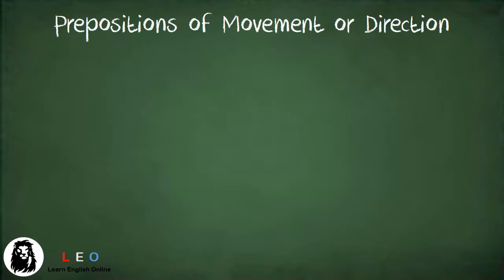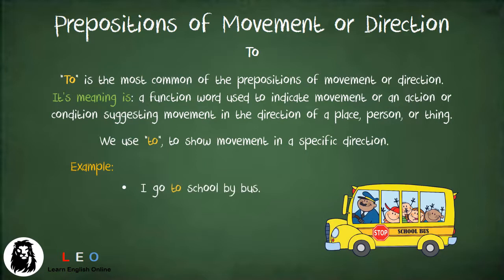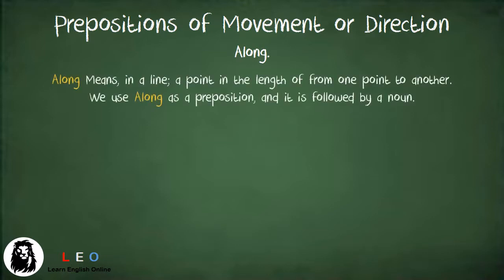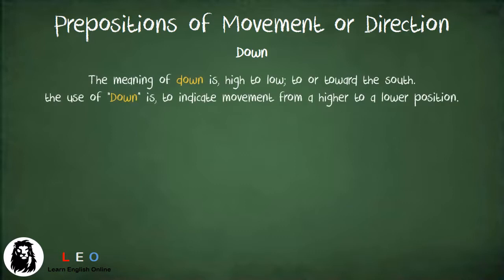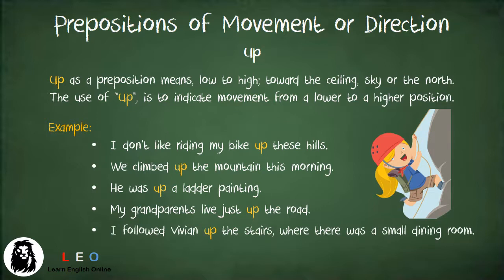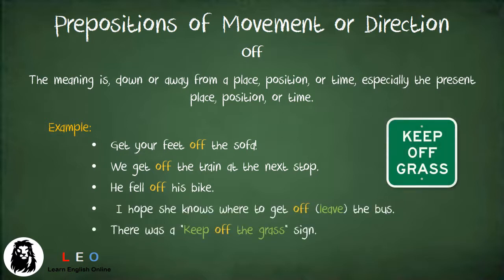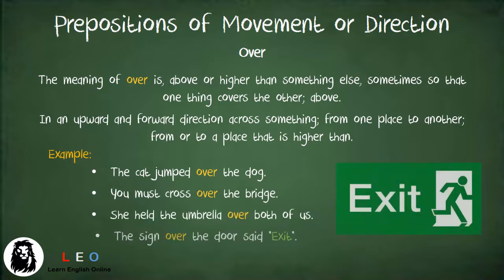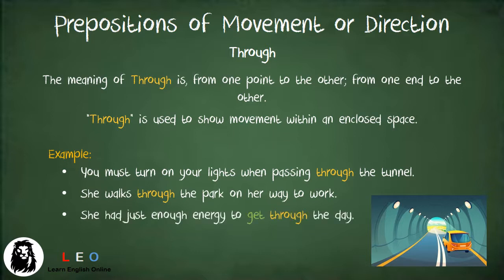Prepositions of Movement or Direction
Prepositions of movement or direction, are used to show movement from one place to another. These prepositions, are most often used with verbs of motion and are found after the verb.